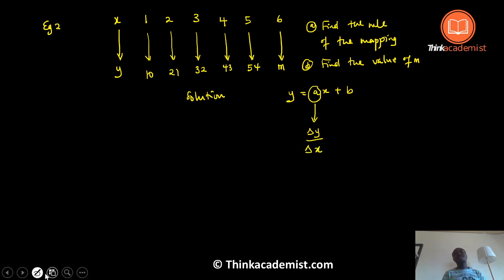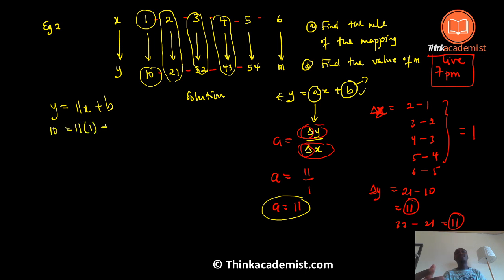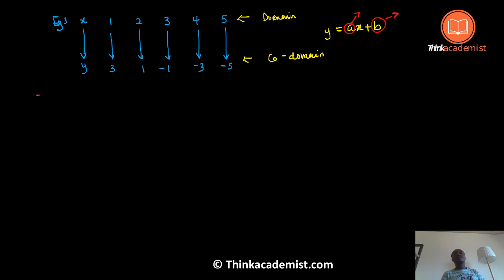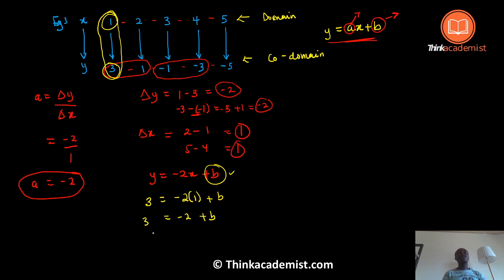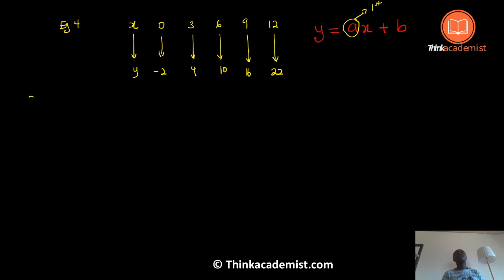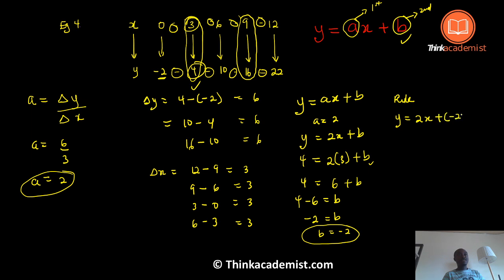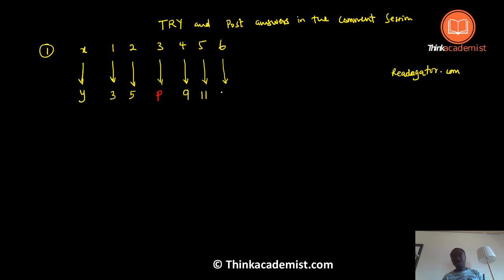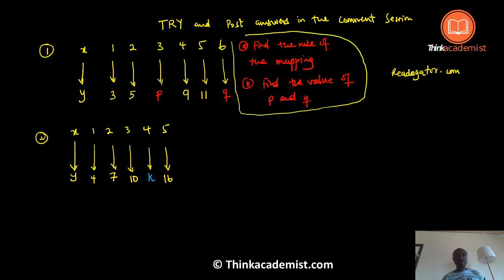Relations and Mapping made Easy | Simple way to find the rule of a mapping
Lets solve some questions related to mapping and look at a Simple way to find the rule of a mapping